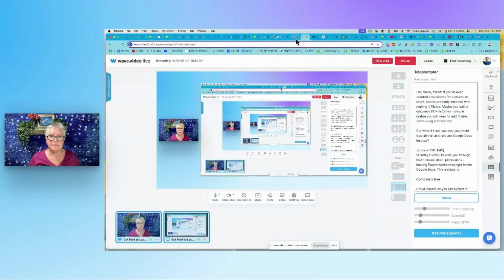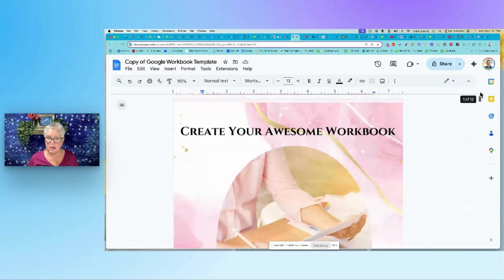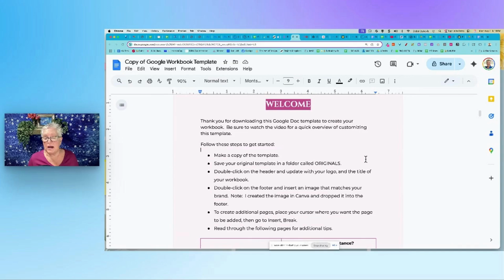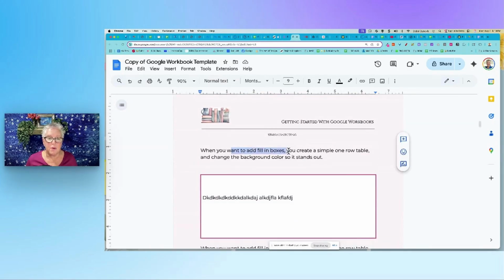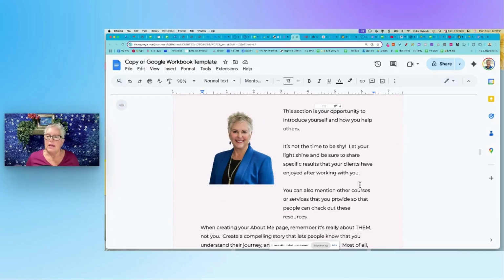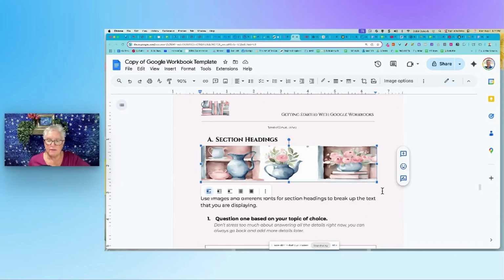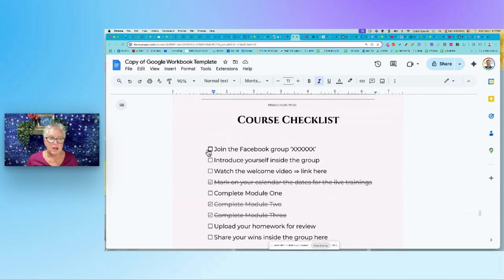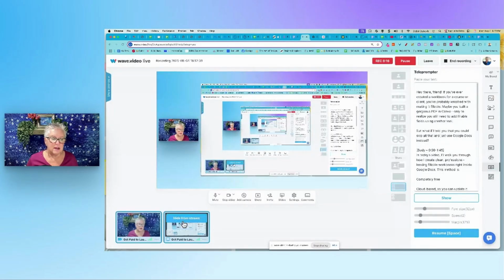How To Create Fillable Workbooks in Google Docs | Debbi Starr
Tired of Canva struggles when making fillable workbooks? In this video, Debbi Starr shares How To Create Fillable Workbooks in Google Docs (Easier Than Canva!) |  Debbi Starr, a time-saving method using Google Docs to create stunning, fillable, professional workbooks for your clients, students, or online courses.

You’ll learn:
✅ How to design fully fillable workbooks in Google Docs
✅ How to add checkboxes, headers, and fillable text fields
✅ Tips to make editable, shareable templates your clients love
✅ Why Google Docs is the best Canva alternative for workbooks
✅ How to reuse and update your workbook templates without re-downloading!

This beginner-friendly method works great for:
👉 Coaches & consultants
👉 Online course creators
👉 Service providers & educators
👉 Anyone creating lead magnets or client resources

No design experience needed – just Google Docs and Debbi’s insider tricks!